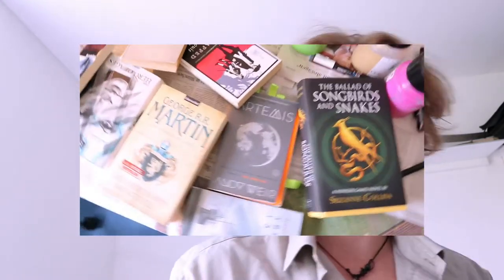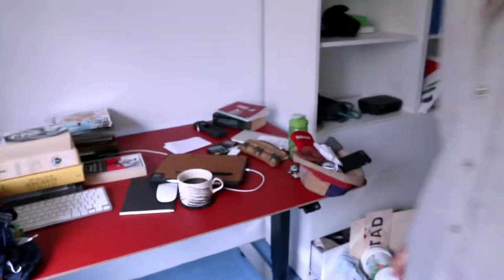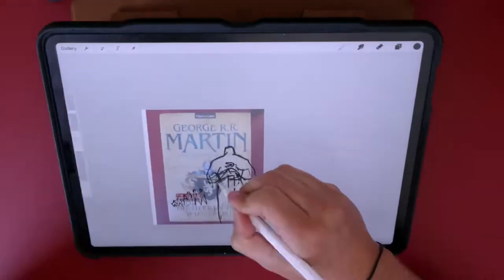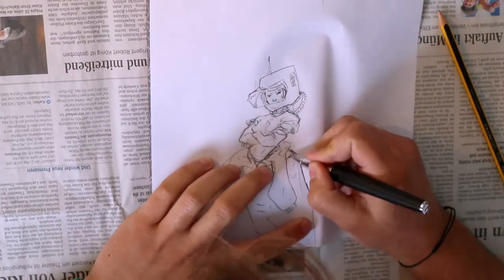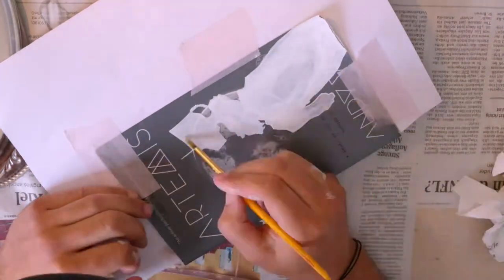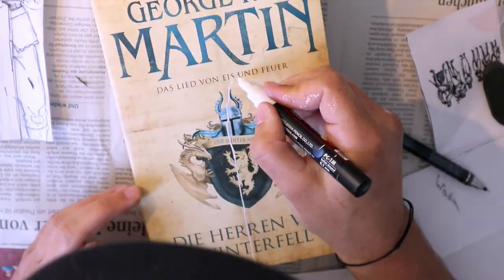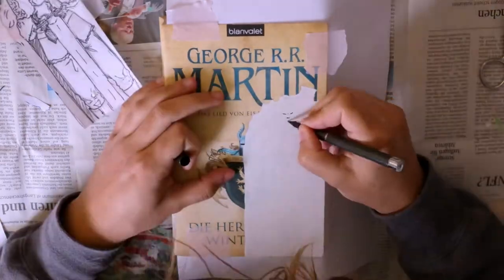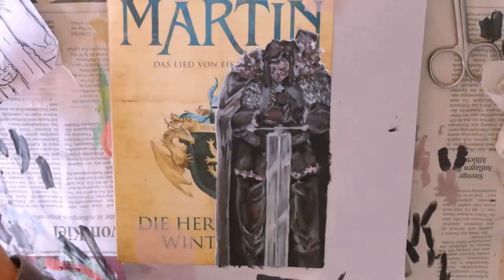PAINTING OVER BOOK COVERS! Acrylic character painting time lapse, custom book covers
🎨 Hi! In this video I give some of my more boring book a do over! I use my acrylic paint to add on to and customize their covers. Quite chuffed with the result, hope you like it too!